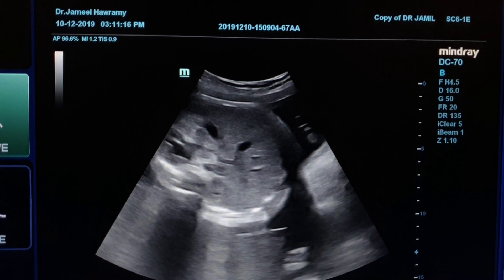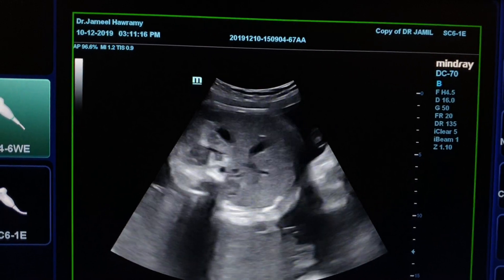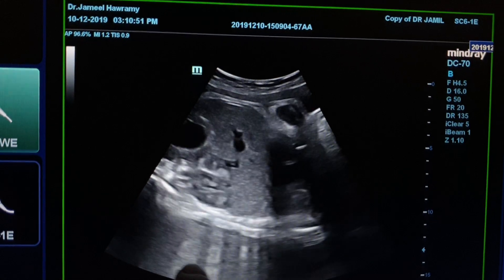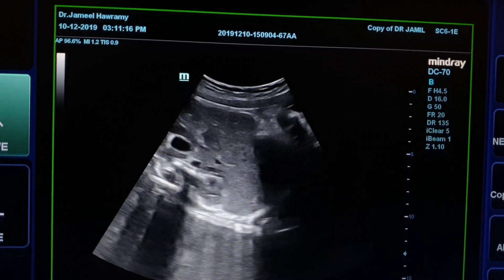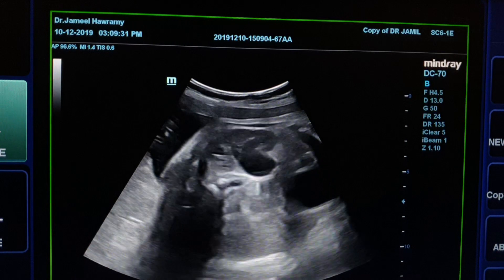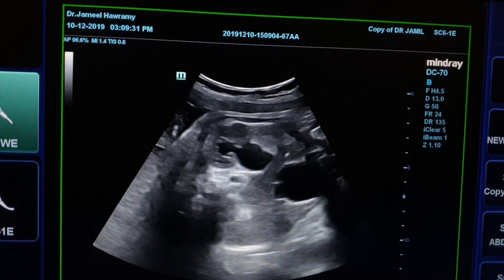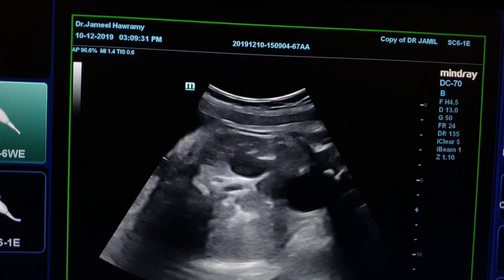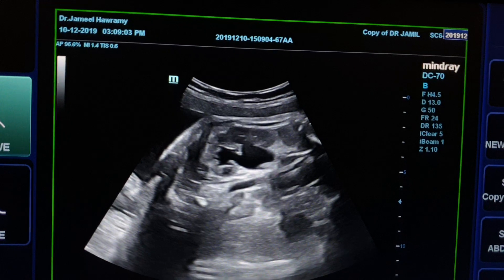Fetal PUJ Stenosis Sonography